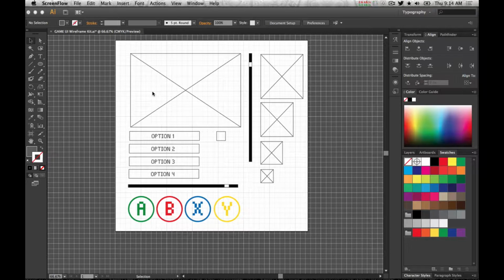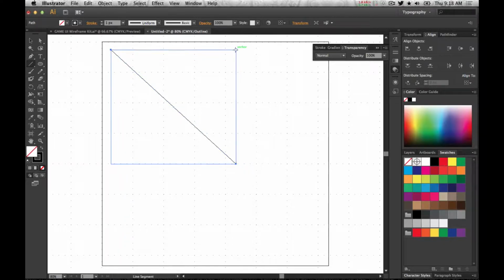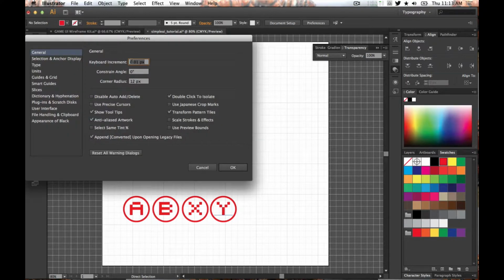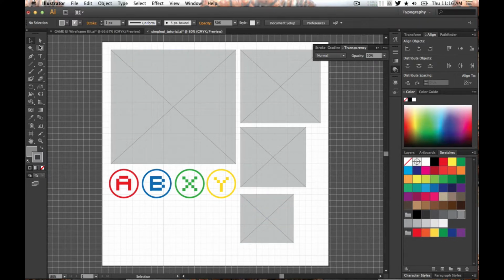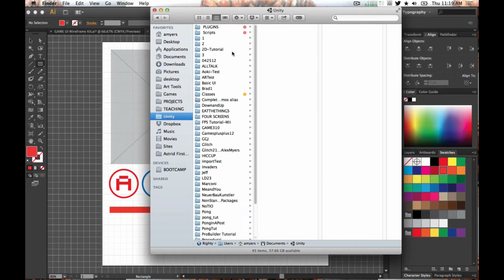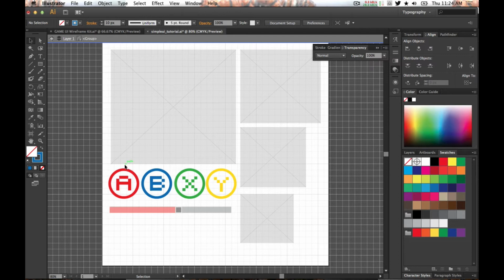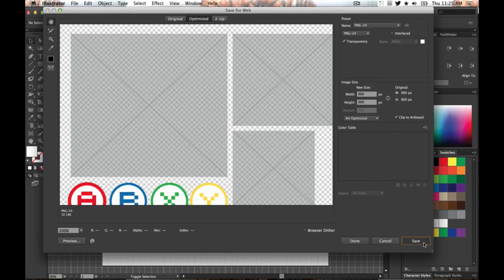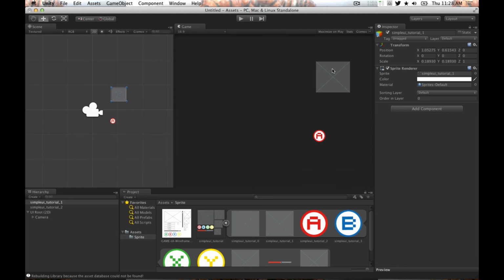On Making a Simple UI Atlas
How to make a simple UI Wireframe Atlas for use in Unity